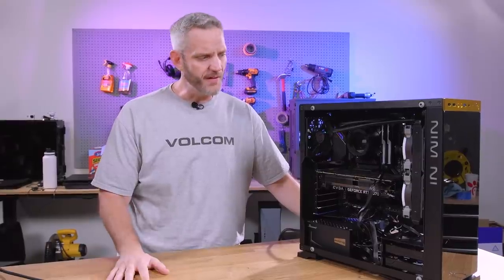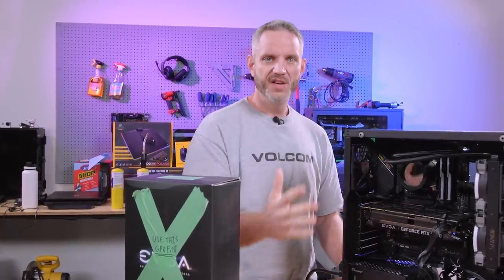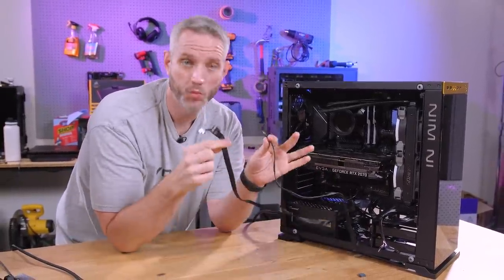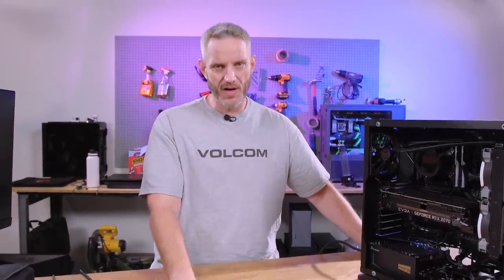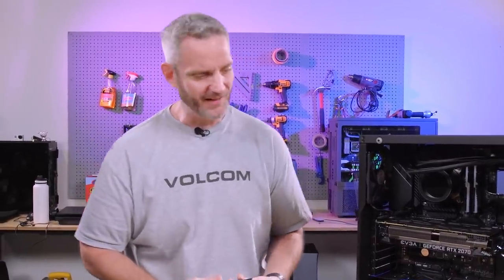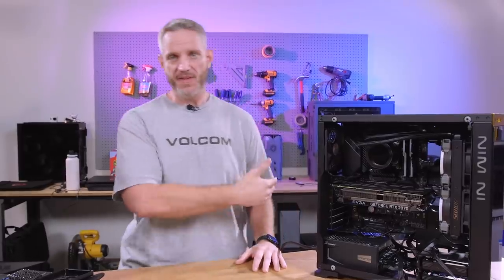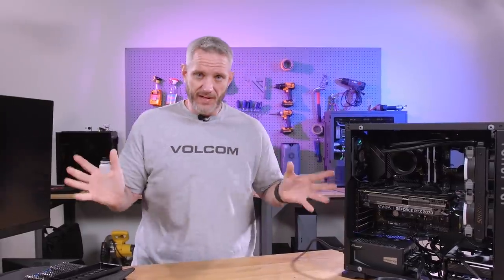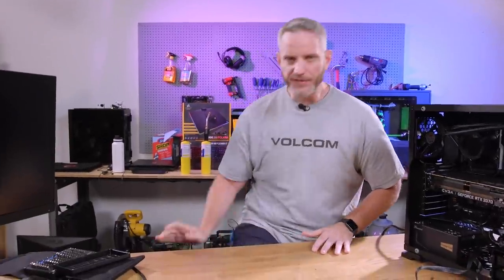PC Trouble Shooting Challenge... I’m a noob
The LinusTechTips PC Tech Support Challenge was a LOT of fun... but I learned a lot about what happens when I don't follow my OWN advice... learn from my mistakes!

To learn more about the Fractal Design Define 7 Compact, head